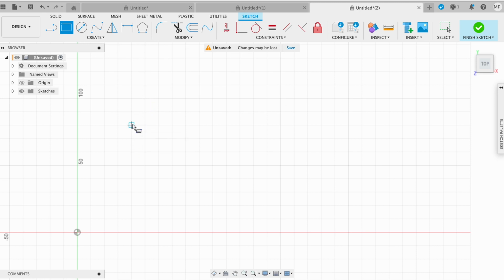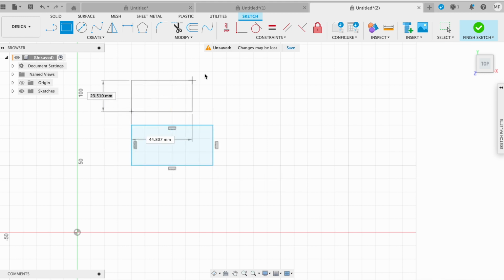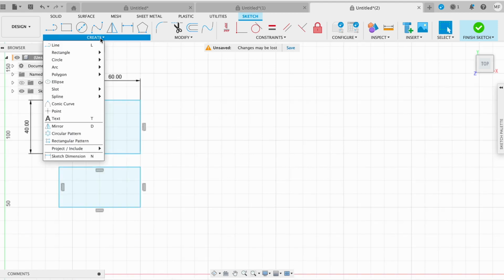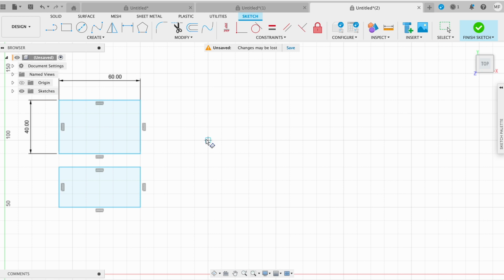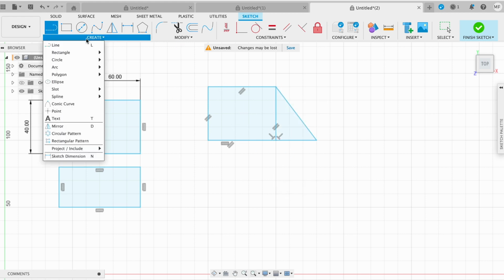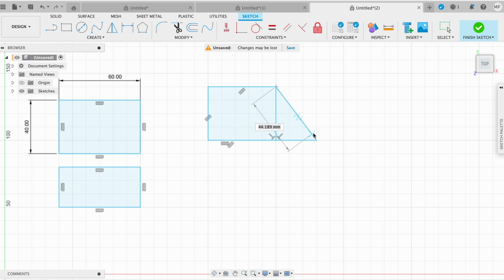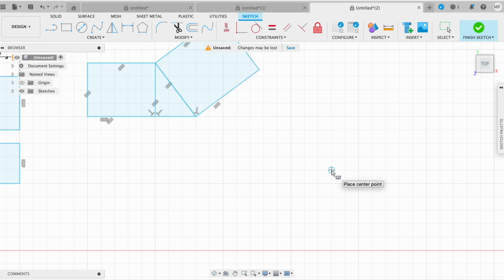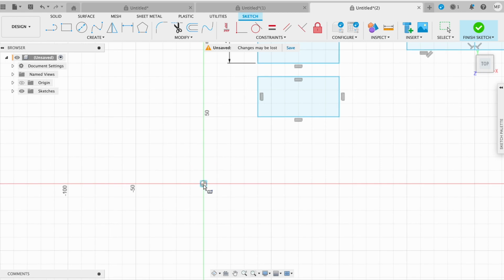🔶Easy Rectangle Drawing Tutorial for Beginners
Welcome to our beginner-friendly tutorial on drawing rectangles! Whether you're just starting out or looking to refresh your skills, this step-by-step guide will help you master the art of drawing rectangles in no time.

In this video, we break down the process into simple, easy-to-follow steps that anyone can follow along with. From understanding the basic principles of rectangle construction to mastering the proportions, we've got you covered.

No fancy tools or prior experience needed – all you need is a pen or pencil, a piece of paper, and a willingness to learn. By the end of this tutorial, you'll be amazed at how confident you'll feel drawing rectangles freehand.

So grab your drawing supplies and let's get started on this creative journey together. Happy drawing! 🎨✏️